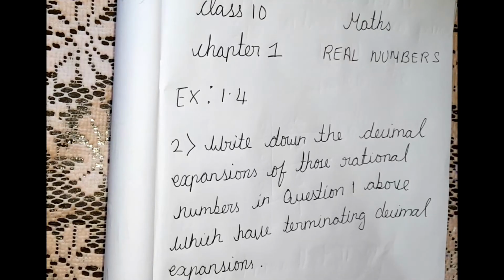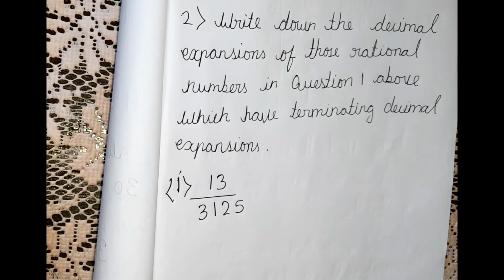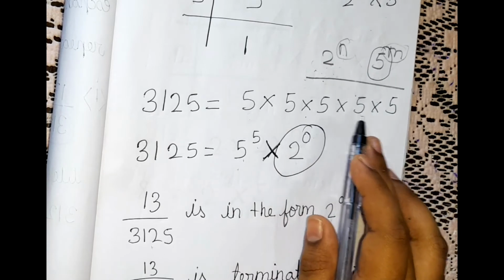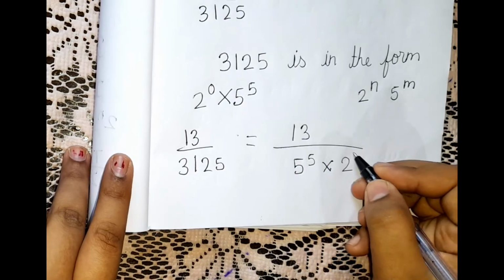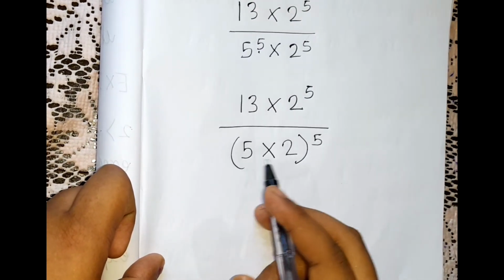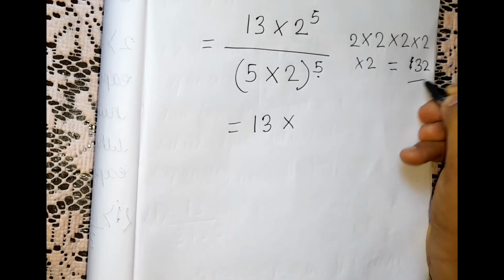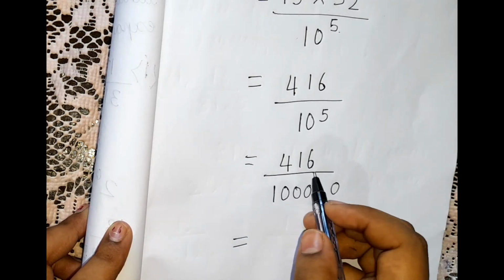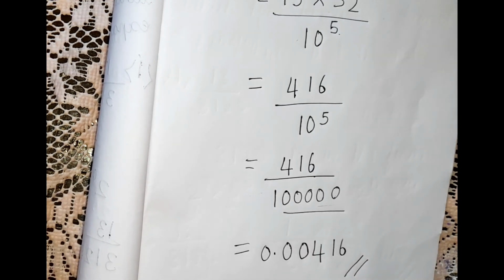Exercise 1.4 q2 (i) Chapter 1 Real Numbers. CBSE class 10 math NCERT Syllabus. In English